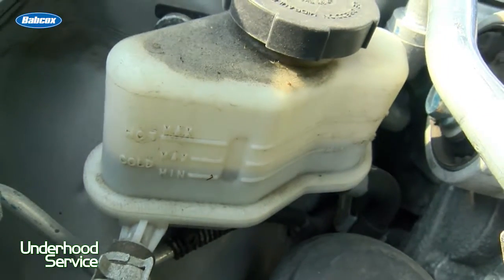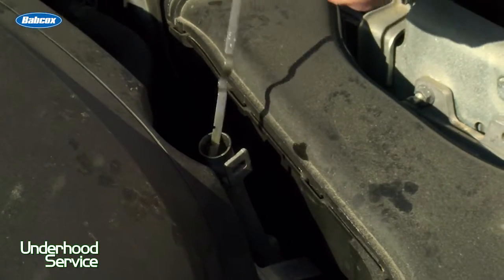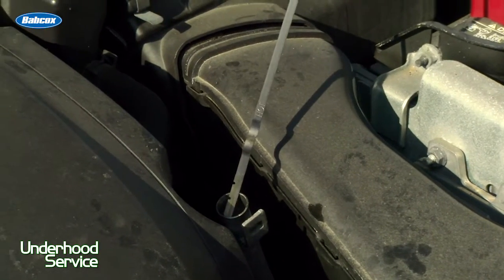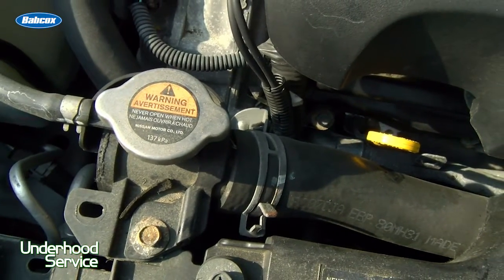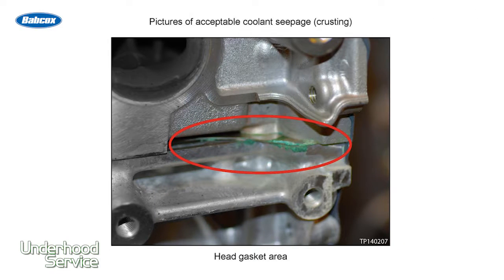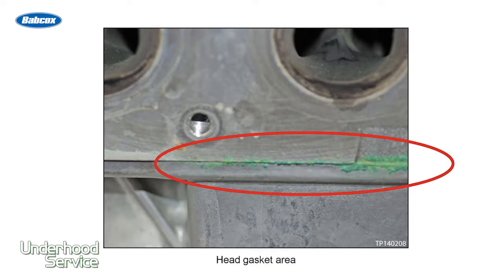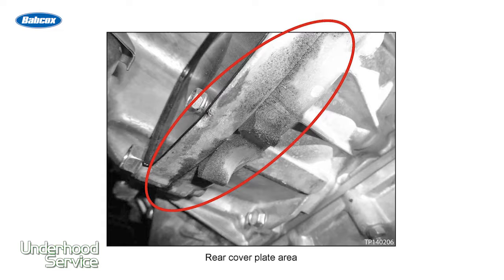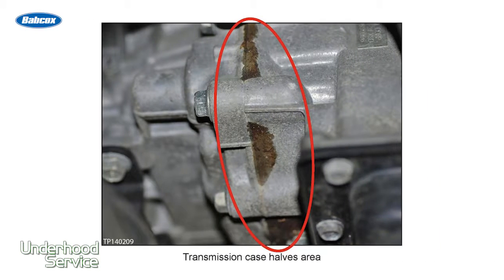Leak or Residue? | Maintenance Minute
Andrew Markel discusses diagnosing leaks, and how some leaks may actually be residue present under normal conditions.